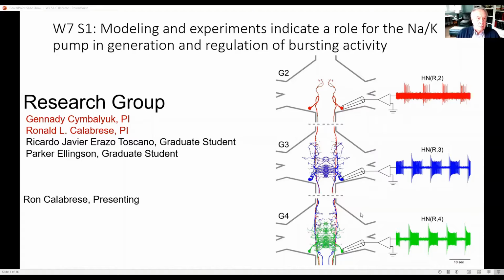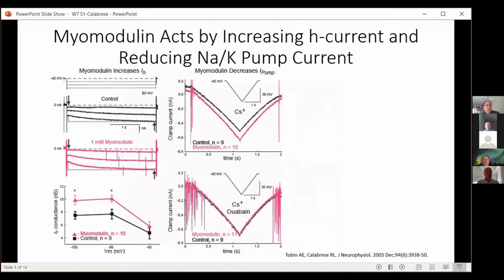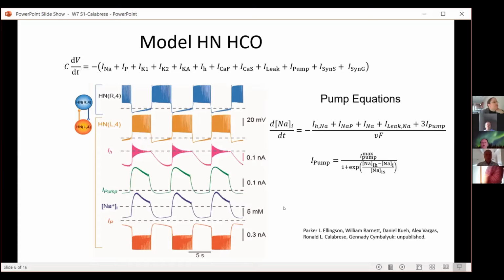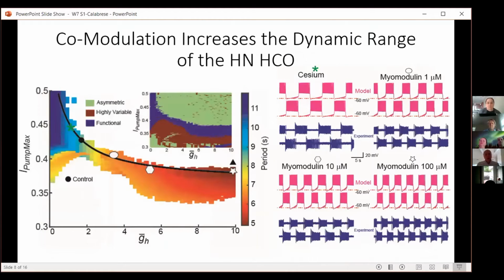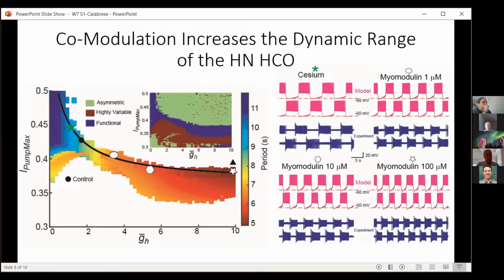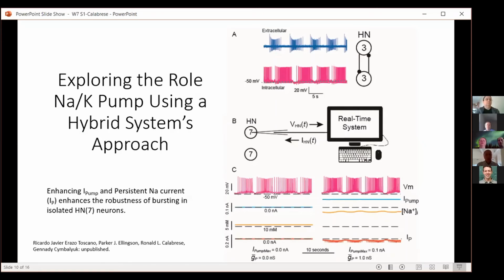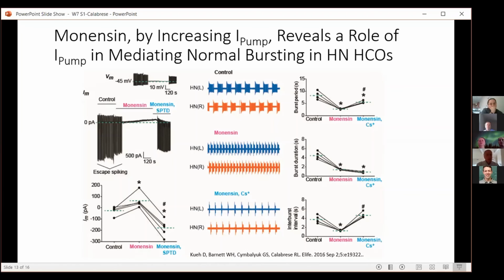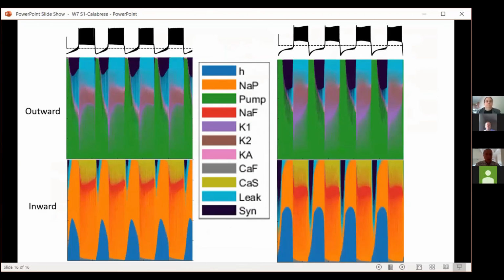CNS*2020: Workshop 7 Session 1 by Ronald L. Calabrese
CNS*2020 Workshop 7: "Dynamics of Rhythm Generation: Role of Ionic Pumps; Exchangers; and Ion Homeostasis"
Presenter: Ronald L. Calabrese
Title: " Modeling and experiments indicate a role for the Na/K pump in generation and regulation of bursting activity."